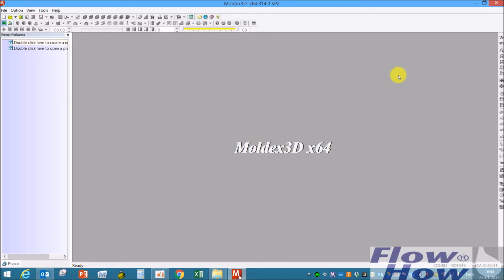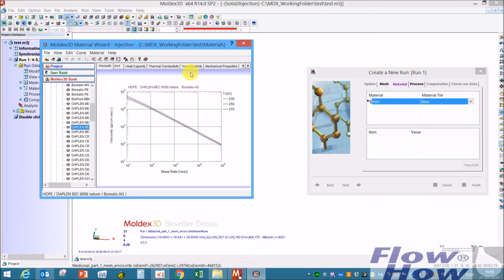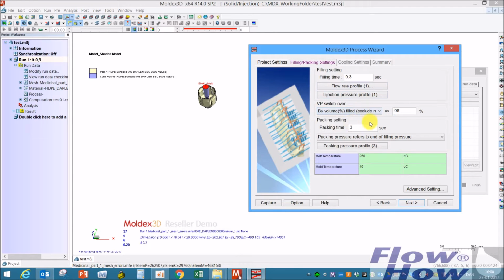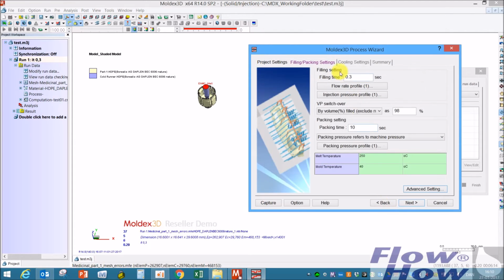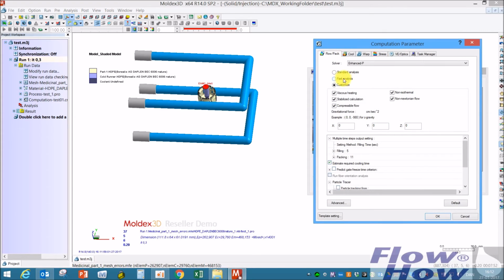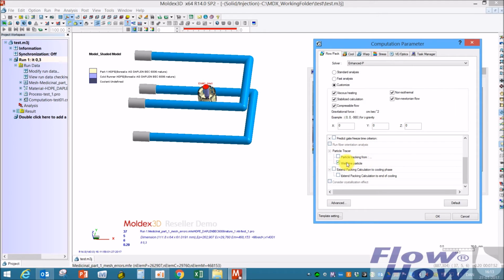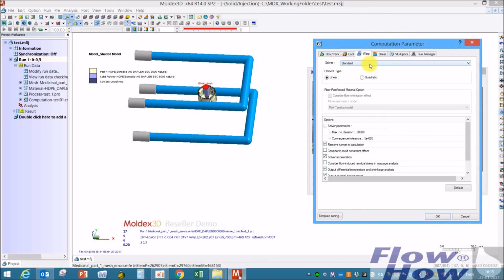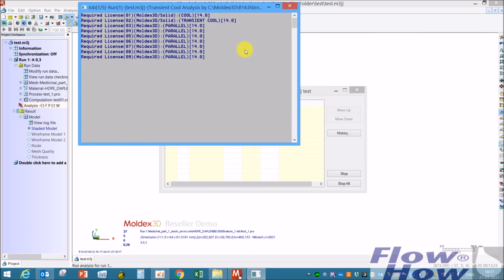Moldex3D R14 sp2 Setup process and computation parameters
Have a look, how I would setup a process and computation parameters, maybe you could get some hints from this video